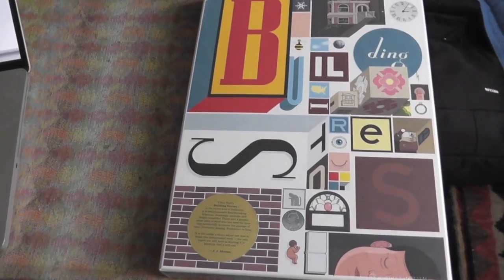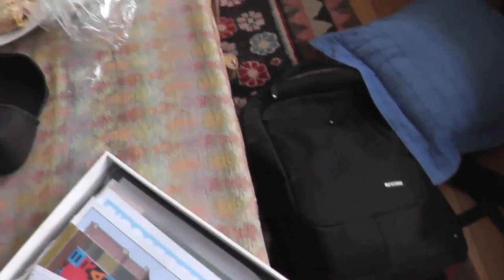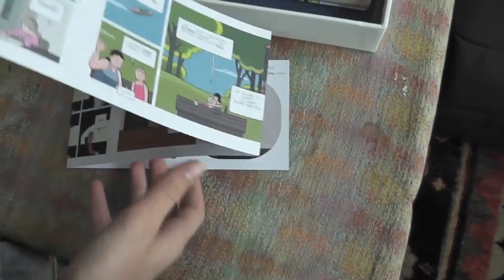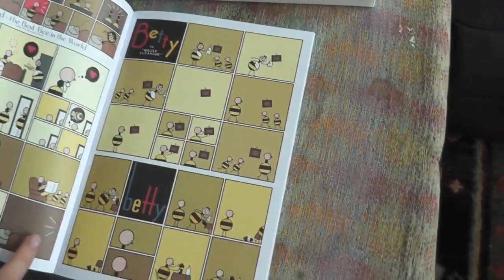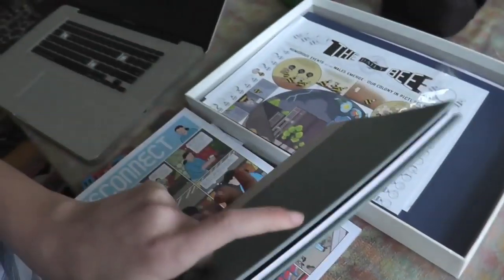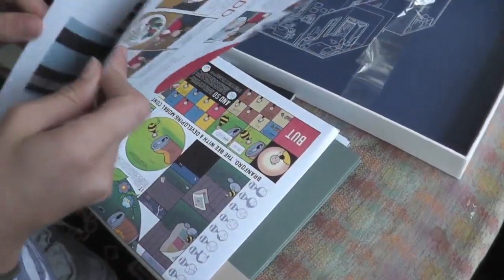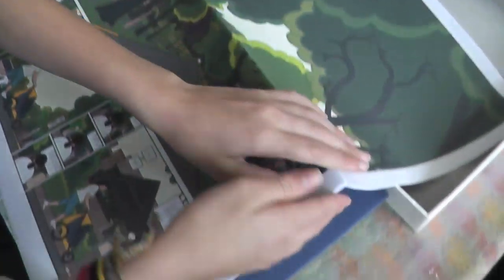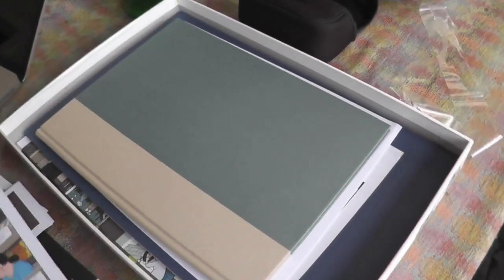Building Stories Chris Ware Unboxing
Unboxing of Chris Ware's upcoming graphic novel Building Stories